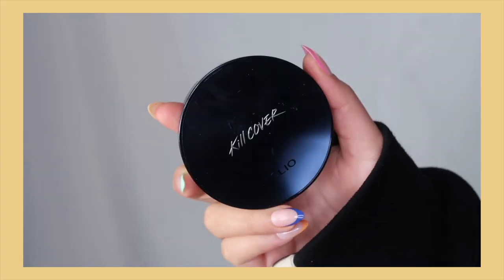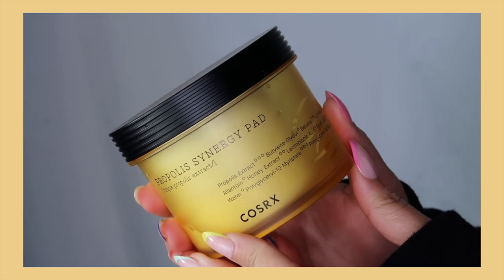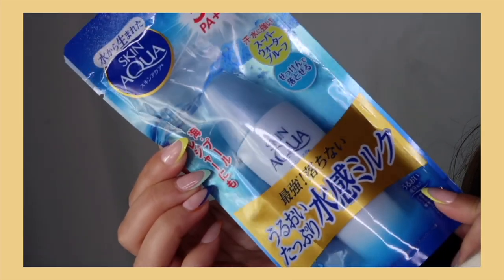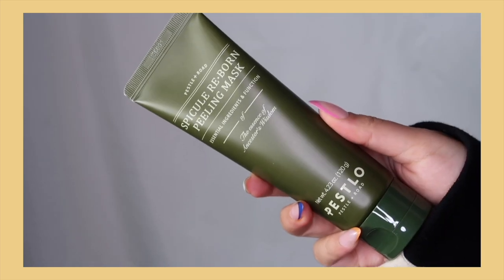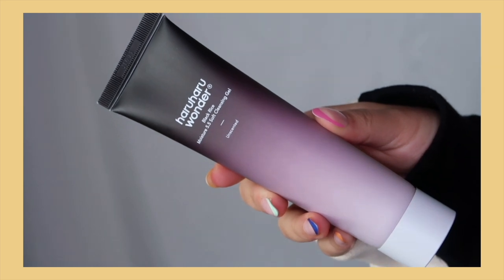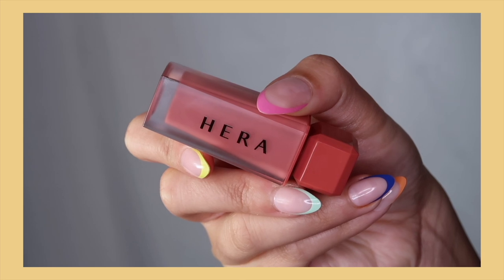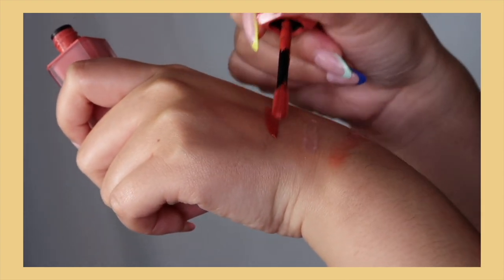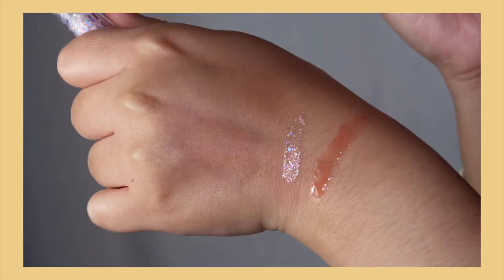I BOUGHT JENNIE KIM'S (BLACKPINK) LIPSTICK + KOREAN SKINCARE & MAKEUP | YESSTYLE HAUL | ShilaBui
Rohto Mentholatum - Skin Aqua UV Super Moisture Milk SPF 50+ PA

♡PERSONAL LINKS♡